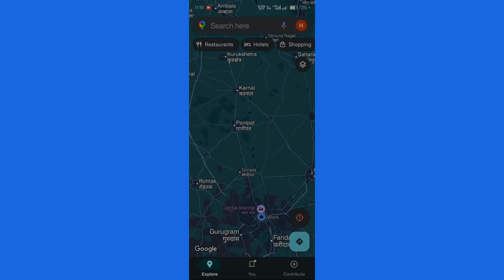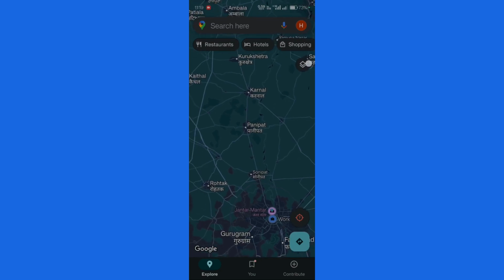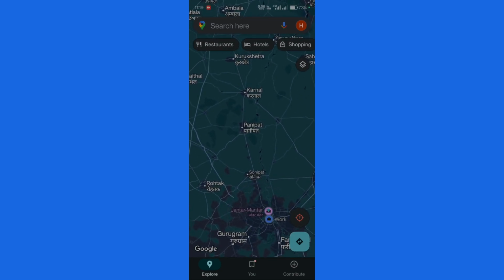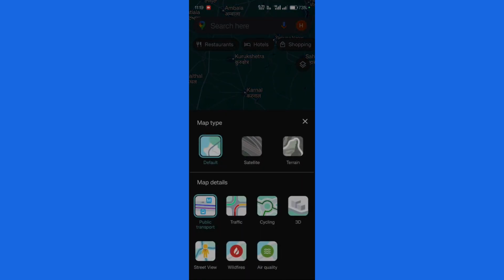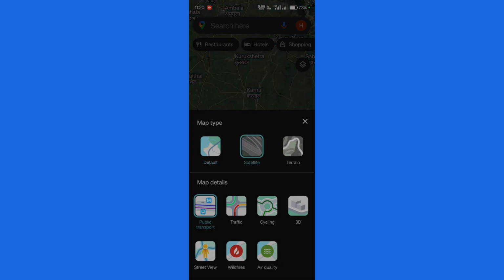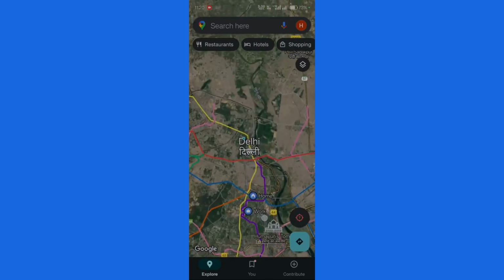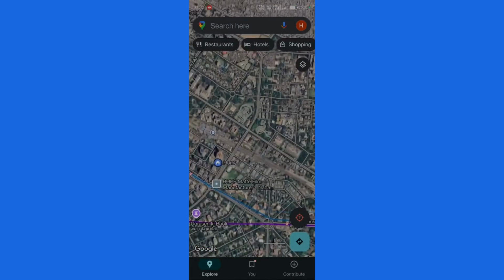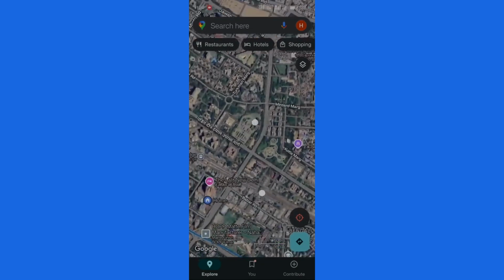How to Enable Satellite Mode in Google Maps App on Mobile (Android & iPhone) | Easy Tutorial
In this simple tutorial, learn how to enable Satellite Mode in the Google Maps app on your mobile device (Android or iPhone). Switching to satellite view allows you to see real-world images, terrain details, buildings, and landscapes from above — perfect for better navigation and exploration!

🔹 How to turn on satellite view in Google Maps
🔹 See real-time satellite imagery on mobile
🔹 Switch between default map and satellite mode
🔹 Explore streets, parks, and landmarks with Satellite View

This guide will help you customize your Google Maps display for an enhanced experience whether you're traveling, exploring, or just curious!